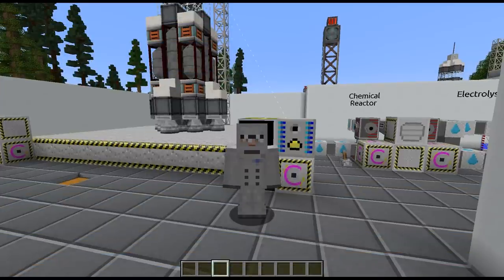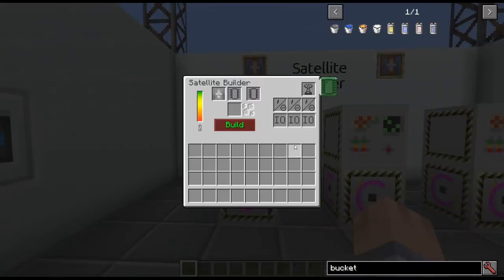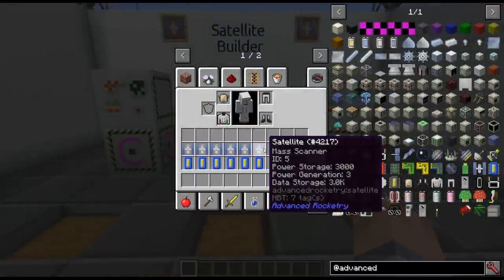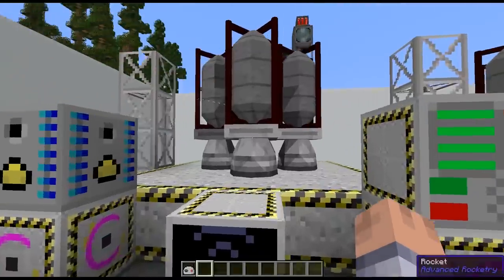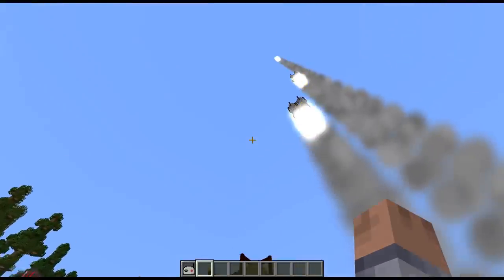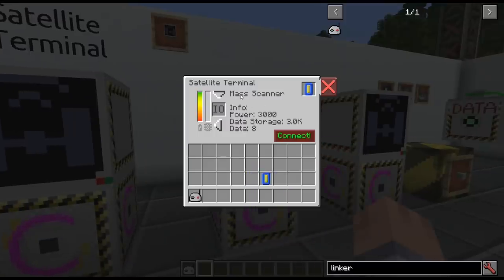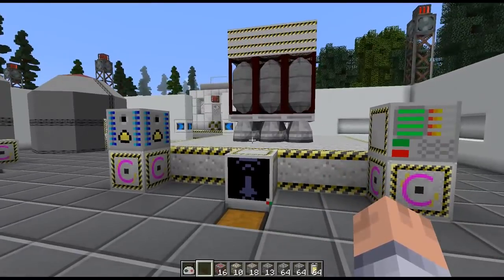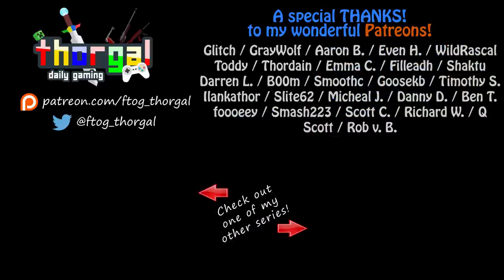Advanced Rocketry Mod Spotlight - Part 3: Satellites and Mining Rocket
Part 3: I am going over how to make, deploy, and use Satellites, as well as what the data they gather for us is used for. We also go over the uses of the Observatory and then make an asteroid mining rocket.

Advanced Rocketry is a mod by zmaster587 and you can download it from Curse
Version 1.2.2 of the mod was used for this recording.

Advanced Rocketry is a mod about exploration and exploitation of other worlds and planets. Mine and explore planets and moons within  solar systems and travel to them via your own custom built rockets rockets and warp ships. Build space stations and look down on any planet from above. Build custom rockets where your choices of parts matter. (most decorative block mods supported. Multipart is currently not supported.